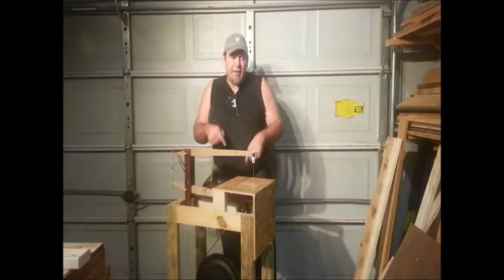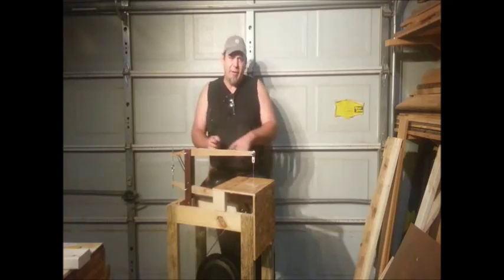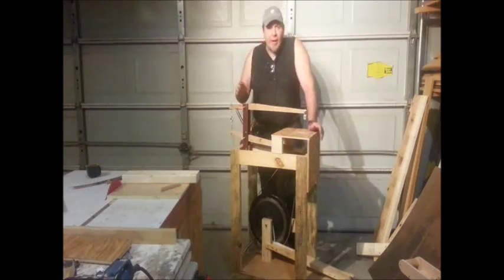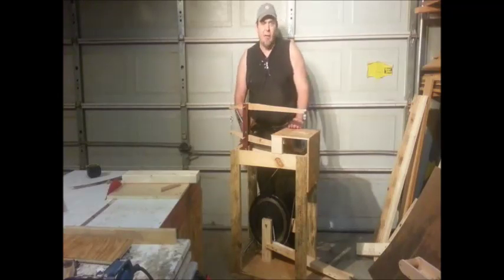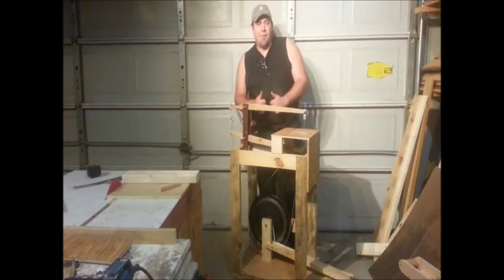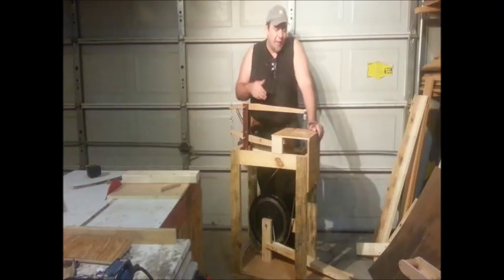Foot Powered (Treadle) Scroll Saw Made from Pallet Wood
Foot Powered (treadle) Scroll Saw made from pallet wood, works similar to a free wheel treadle lathe with a rod attached to the upper wheel to create up and down motion for the sawing action.